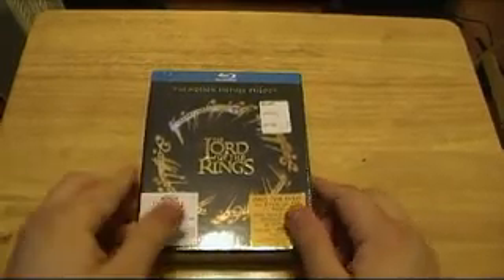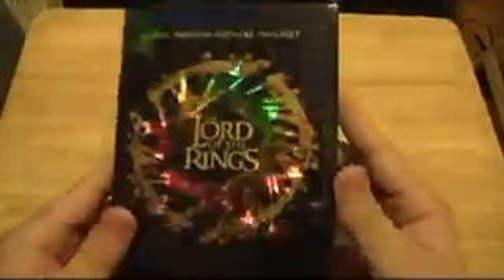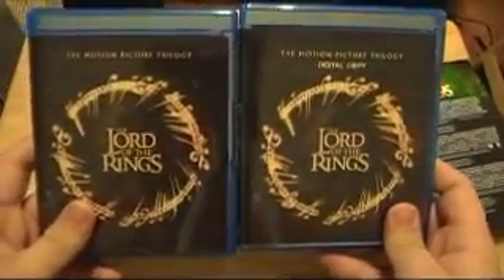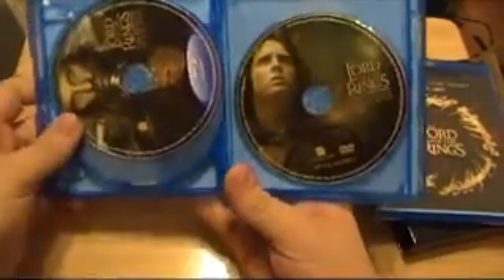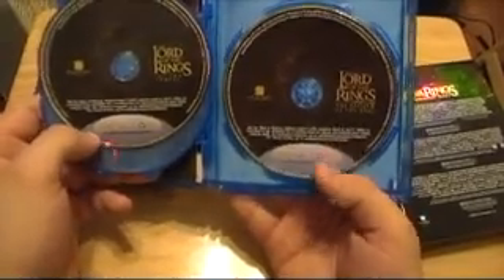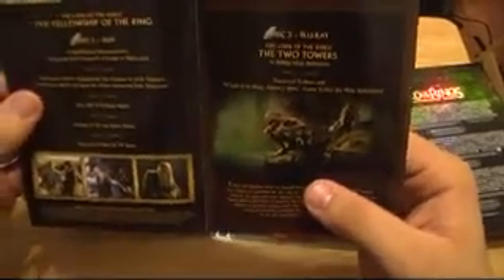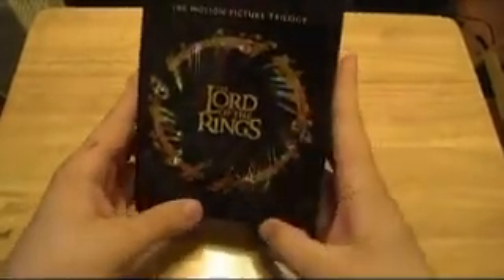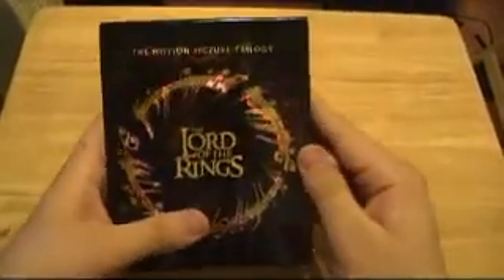Lord of the Rings Blu-ray Edition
A look at the lord of the rings complete set on blu-ray